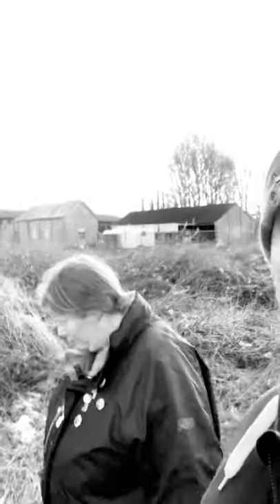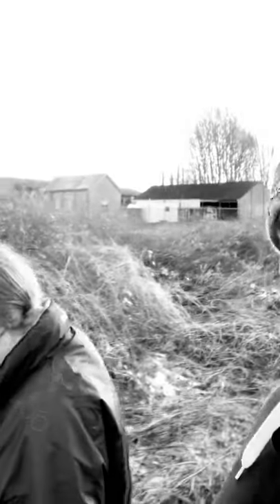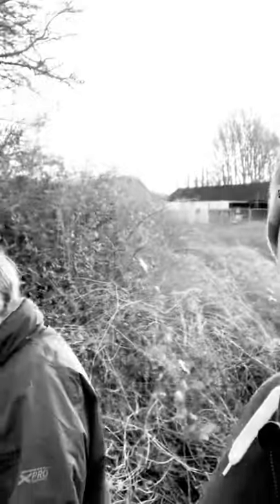Ankle fusion pt3 final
This is the last part of my ankle fusion 12 months on update!